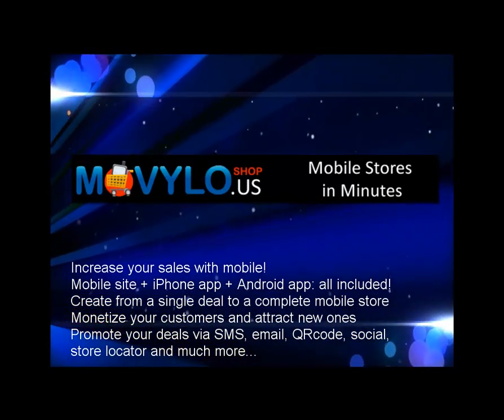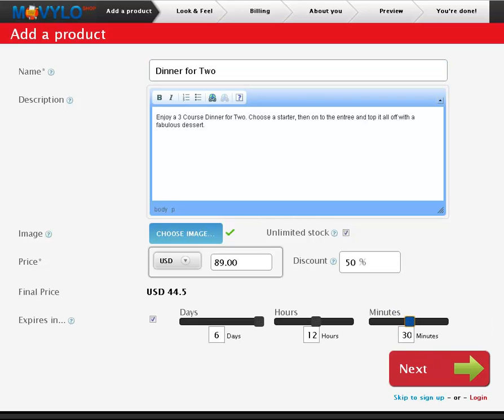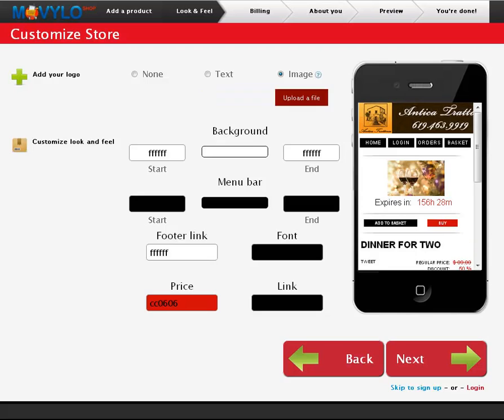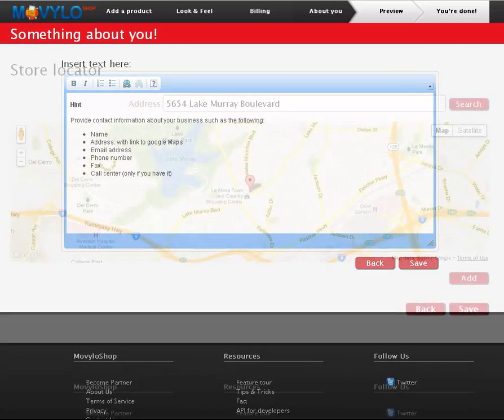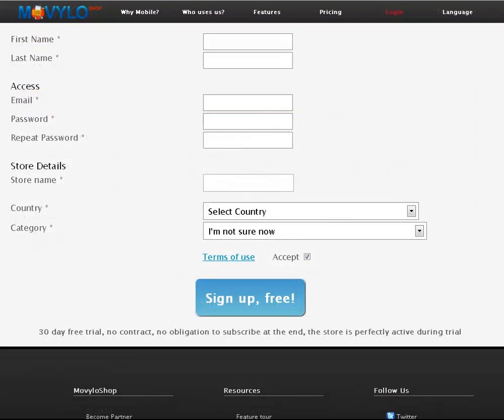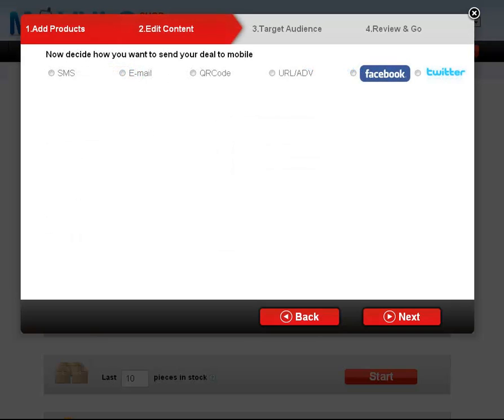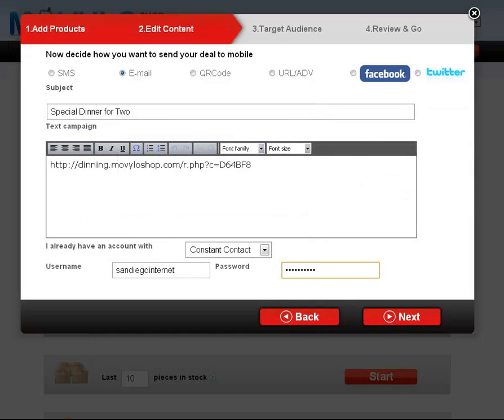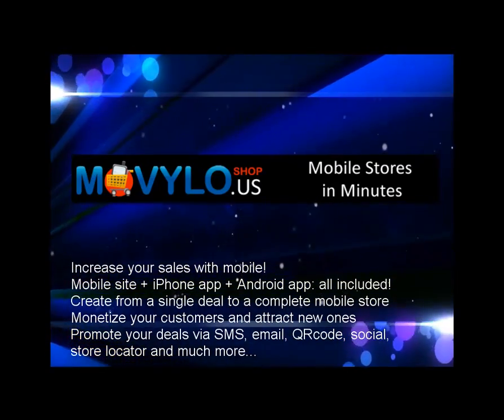Create a Mobile Web Store in Minutes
In just minutes you can build a Mobile Web Store for your business. If you need assistance in building your mobile web store we can help